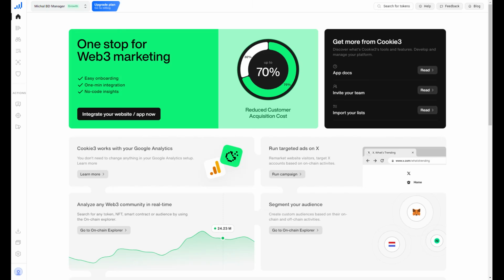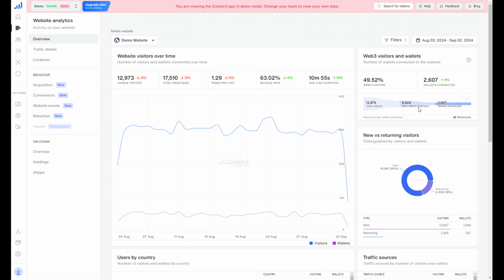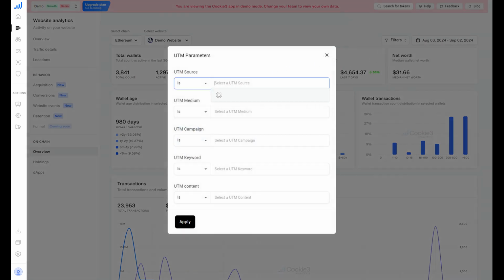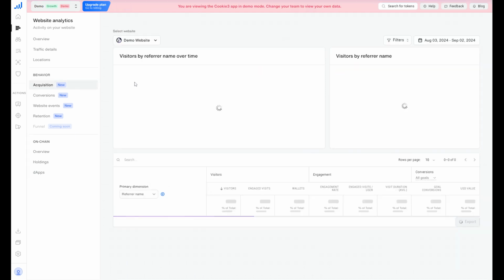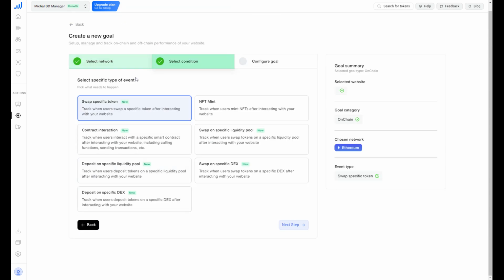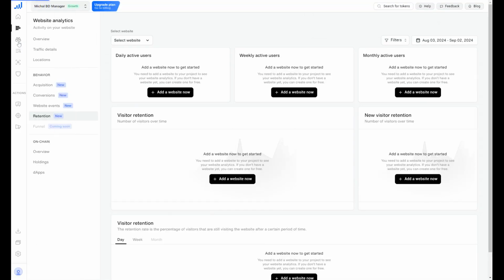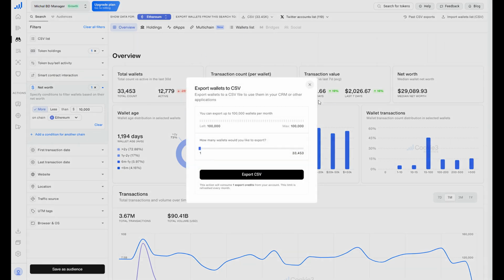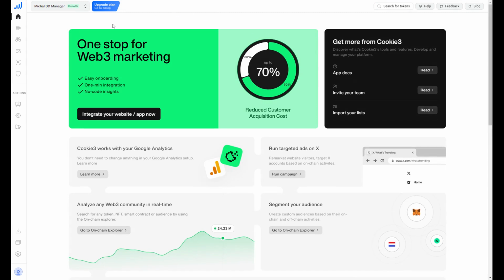Cookie3 Demo :Cookie3 Analytics Platform Overview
In this demo, we’ll walk you through the Cookie3 Analytics Platform. Check out how it tracks onchain and offchain user behaviour, measures marketing impact, and helps you make data-driven decisions.